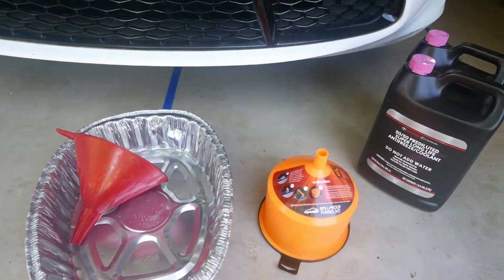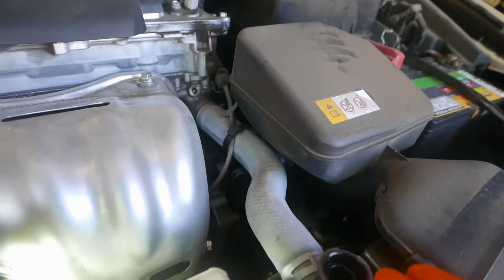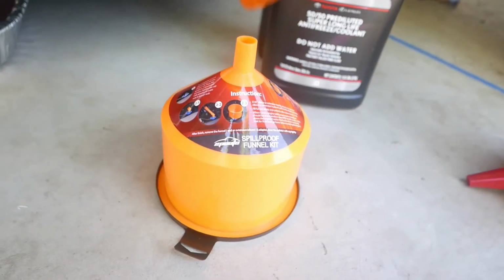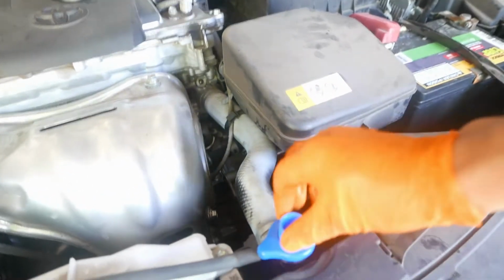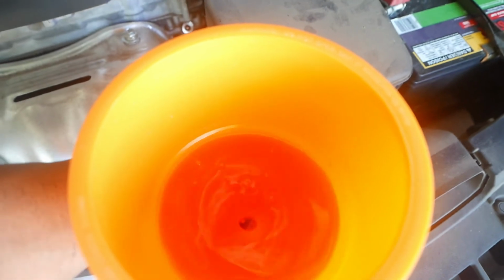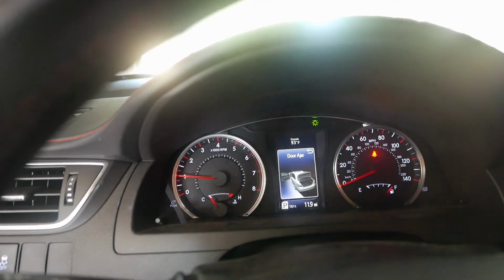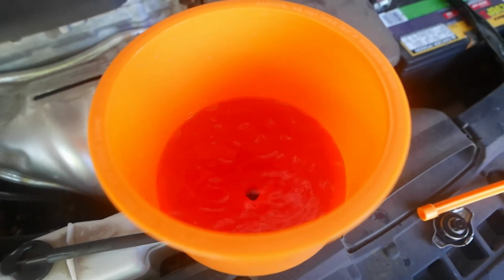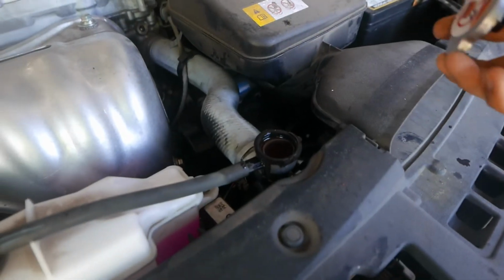Pink and Red Antifreeze Coolant for Toyota Camry - Do your own maintenance and save money